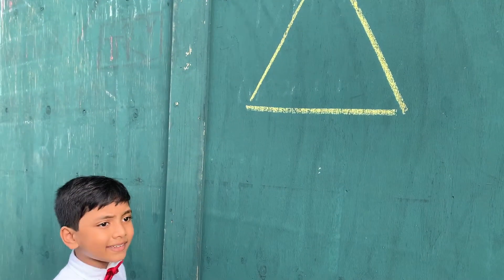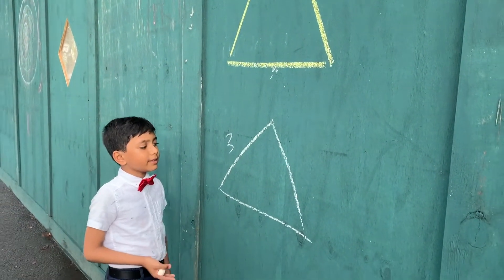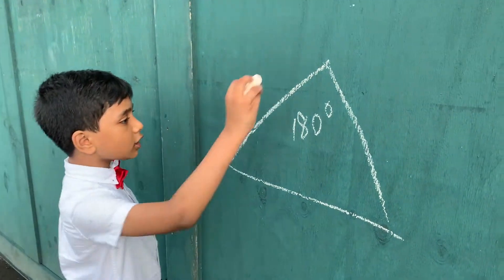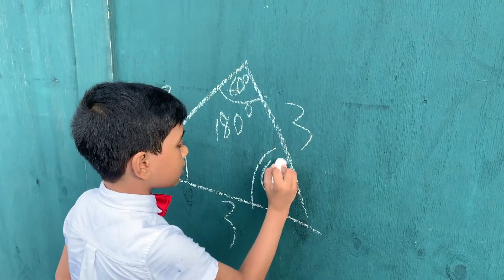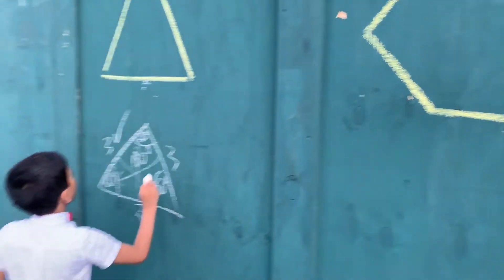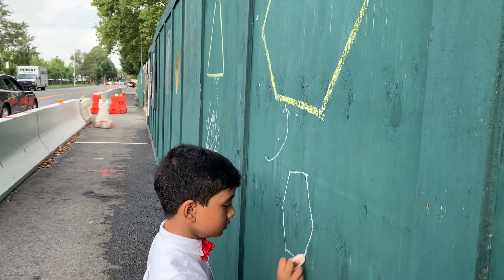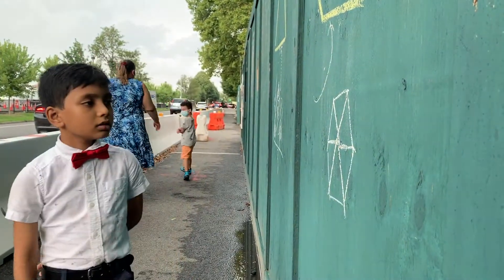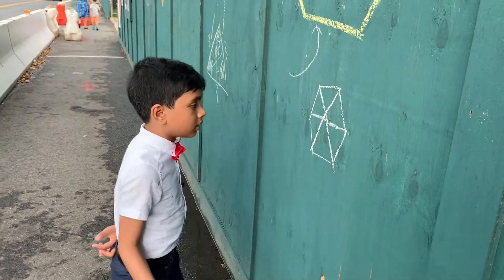Degrees of Freedom | Math4Bronx | Prof. Soborno Isaac Bari